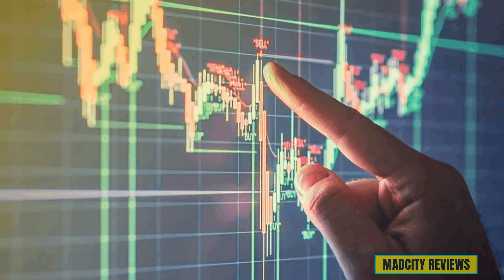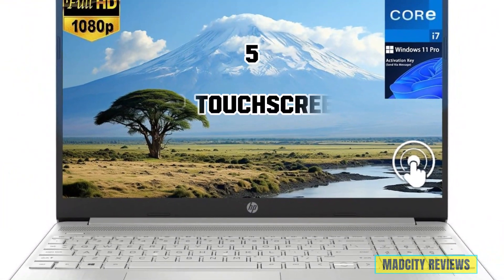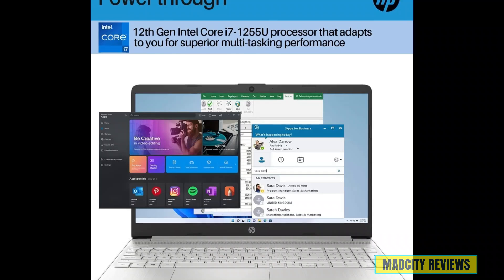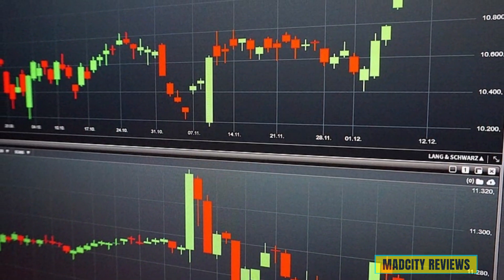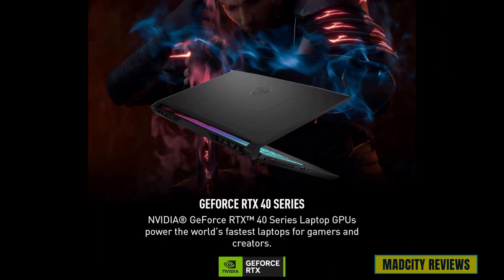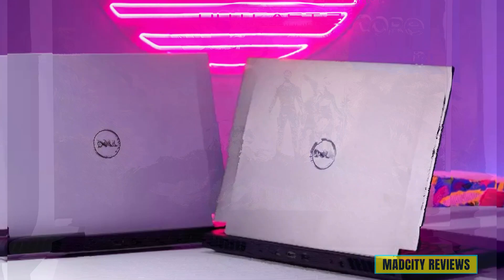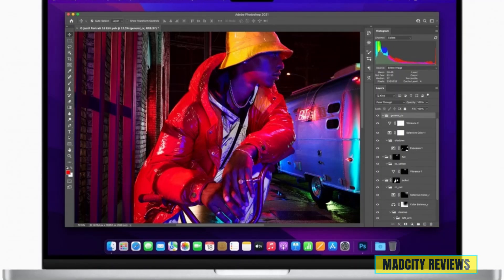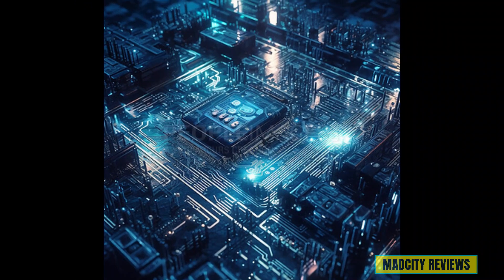Top 5 Best Laptops for AI and Machine Learning 2024 Review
Embark on your journey into the world of artificial intelligence with our Top 5 Best Laptops for AI and Machine Learning  of 2024. These powerful machines are specially designed to handle the demands of AI development and machine learning, empowering you to explore new frontiers in technology and innovation.

5. 🌟HP Touchscreen 15.6 inch Laptops🌟

4. 🌟Acer Predator Helios Neo 16 Gaming Laptop🌟

🖥️ **Powerful Performance**: Experience lightning-fast processing speeds and seamless multitasking with laptops equipped with high-performance processors, ample RAM, and dedicated graphics cards. Whether you're training machine learning models, running complex simulations, or developing AI algorithms, these laptops deliver the performance you need to tackle any task with ease.

💻 **Cutting-Edge Features**: Unlock the full potential of AI with laptops featuring cutting-edge features such as AI accelerators, neural processing units (NPUs), and specialized AI software frameworks. From advanced deep learning algorithms to natural language processing (NLP) capabilities, these laptops offer the tools and resources you need to push the boundaries of AI research and development.

🔒 **Robust Security**: Protect your sensitive AI projects and data with laptops equipped with robust security features such as biometric authentication, hardware-based encryption, and secure boot processes. With built-in security measures, you can work confidently knowing that your valuable AI work is safeguarded against cyber threats and unauthorized access.

📈 **Scalability and Flexibility**: Scale your AI projects seamlessly and adapt to changing requirements with laptops that offer scalability and flexibility. Whether you're working on small-scale experiments or large-scale AI deployments, these laptops provide the scalability and flexibility you need to grow and evolve your AI initiatives over time.

🌐 **Connectivity Options**: Stay connected to your AI ecosystem and collaborate with colleagues and peers with laptops featuring a wide range of connectivity options, including high-speed Wi-Fi, Bluetooth, Ethernet, and USB ports. Whether you're collaborating on projects remotely or accessing cloud-based AI resources, these laptops ensure seamless connectivity wherever you go.